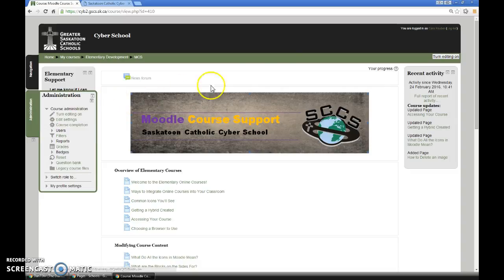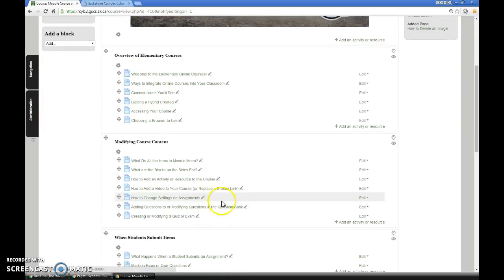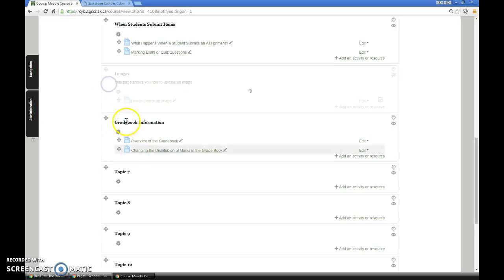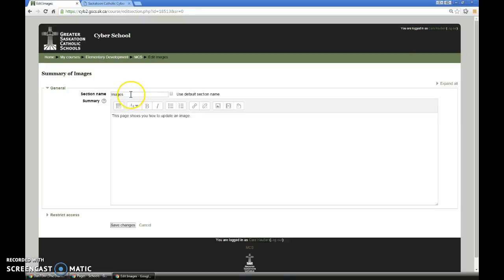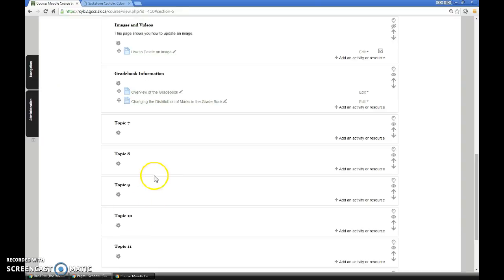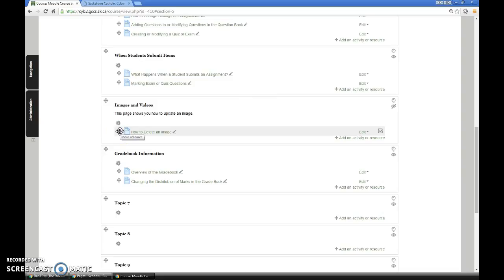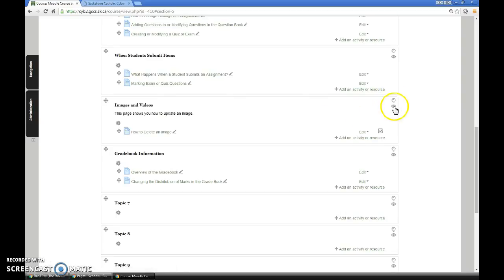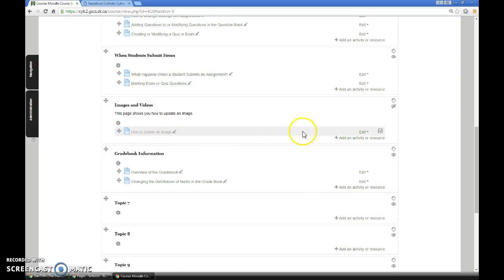What the Moodle Icons Mean